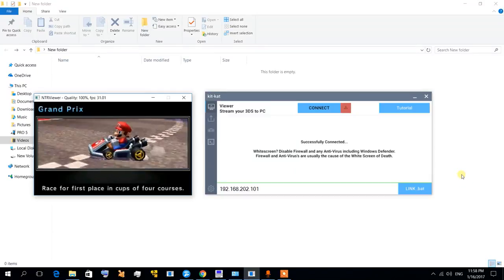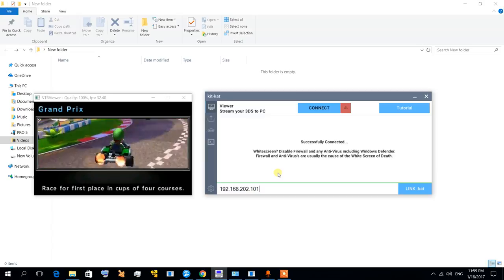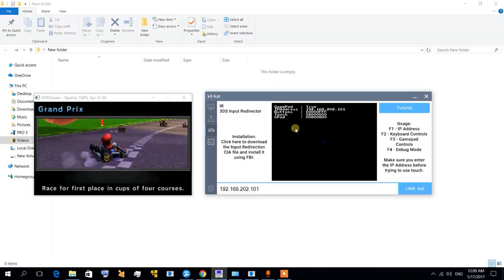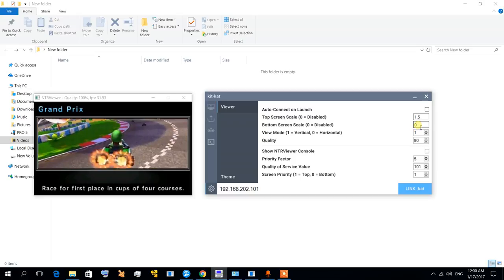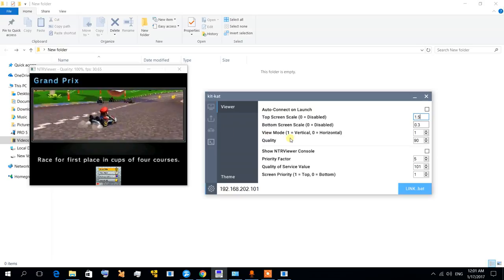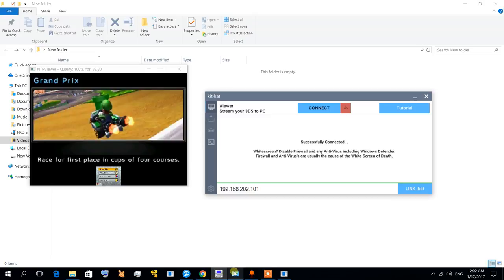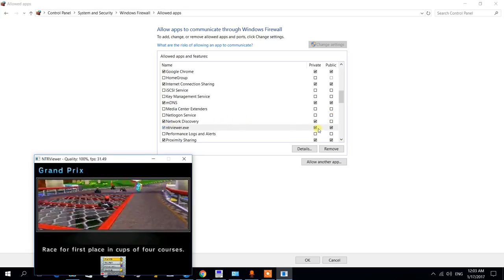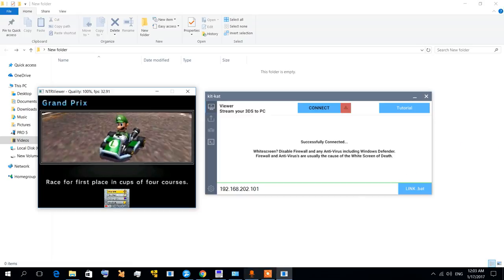Kit Kat 3ds features & troubleshooting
Some cool features and troubleshooting tips about kit-kat 3ds.